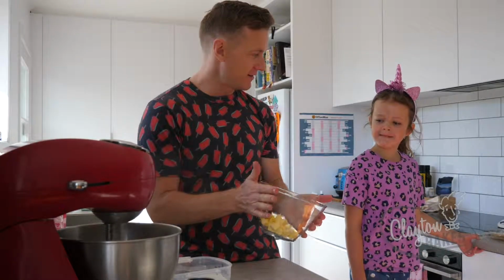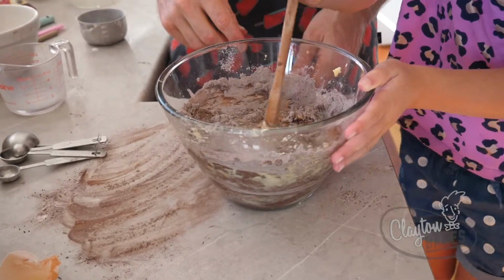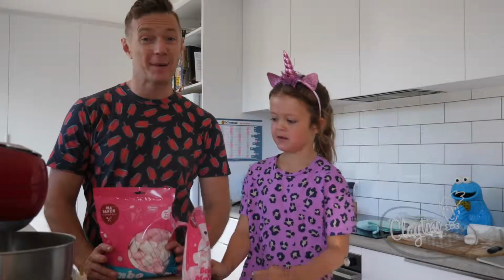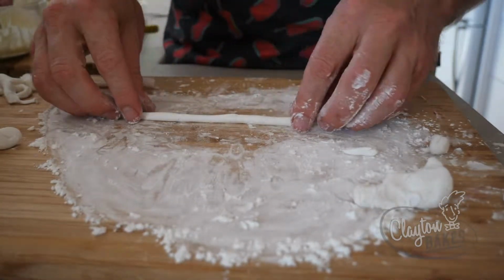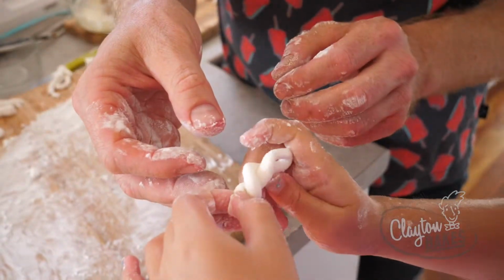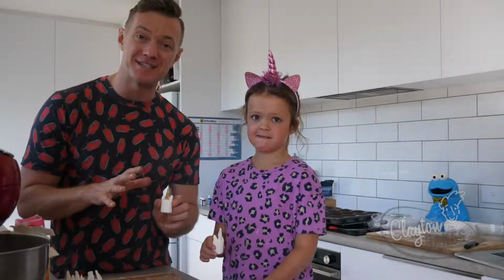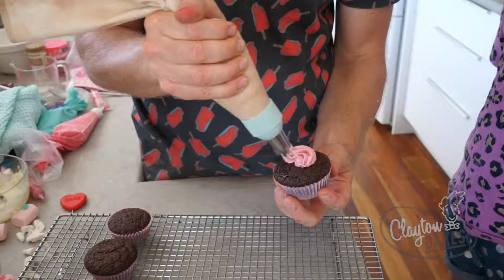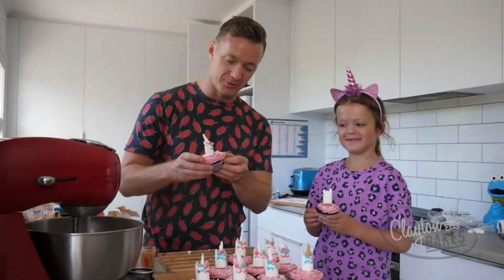Clayton Bakes | Unicorn Cupcakes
Hey gang, here's something fun to make, Unicorn Cupcakes! Watch me and my awesome helper Flick make these yummy and cute treats.

Note: The cupcake recipe is for mini muffin trays :-) not normal size like ours haha

Note we used gel pens for the eyes!

See further baking exploits on Instagram and Facebook @claytonbakes